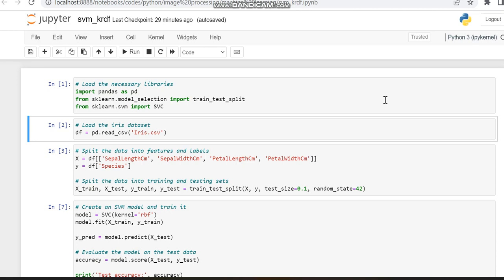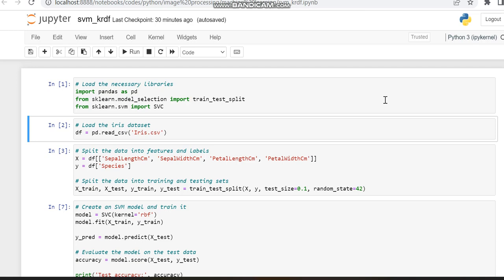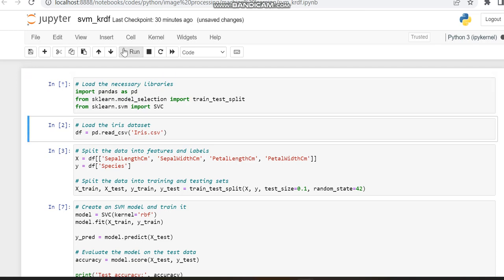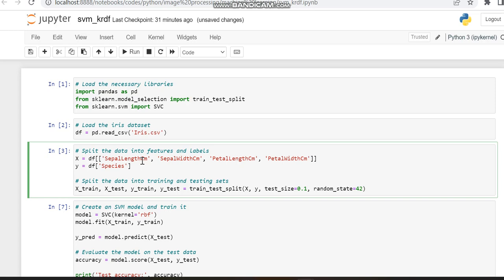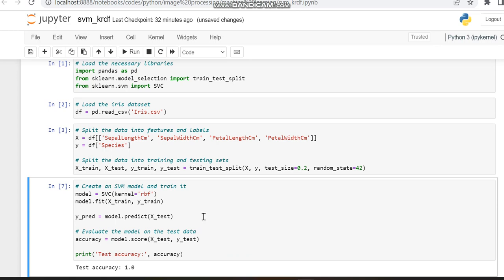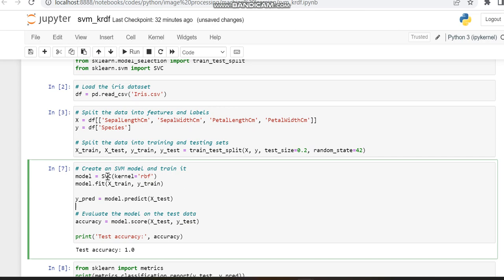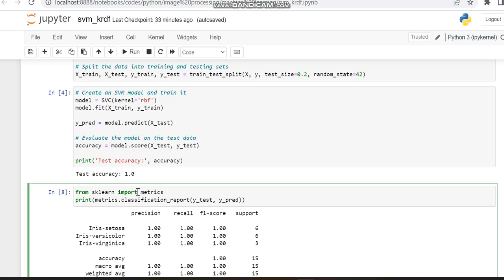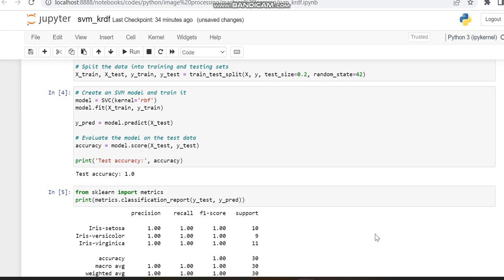Support Vector Machine SVM with rbf kernel Python Code / Machine Learning SVM Python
This video describes Support Vector Machine SVM with rbf kernel Python Code / Machine Learning SVM Python